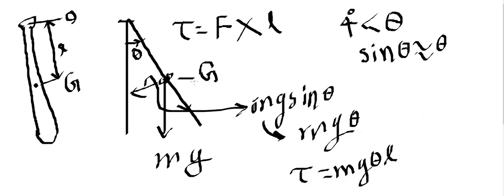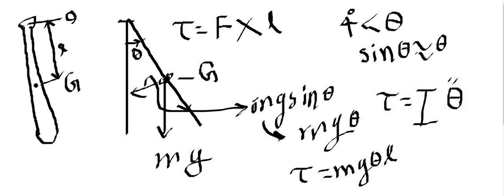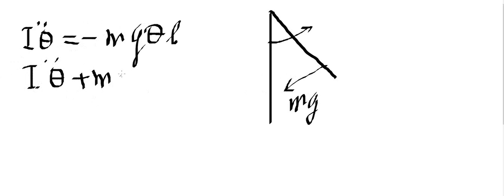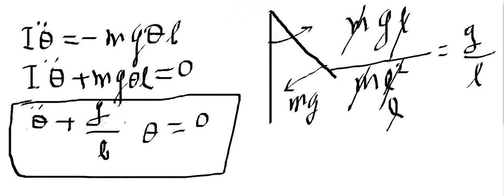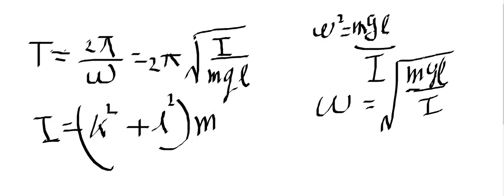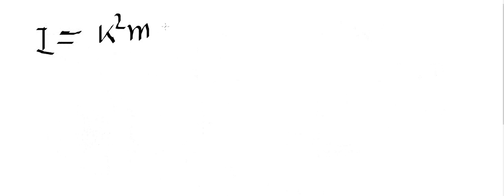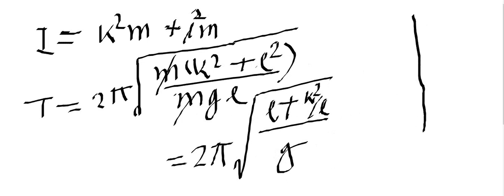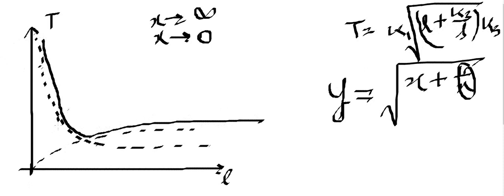compound pendulum 1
compound pendulum graph explained  in this video
 more physics videos